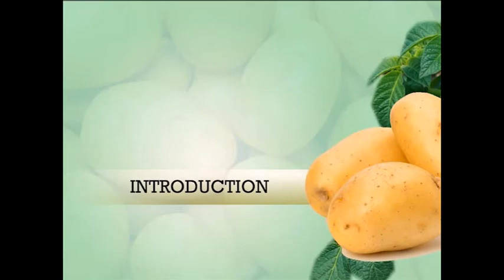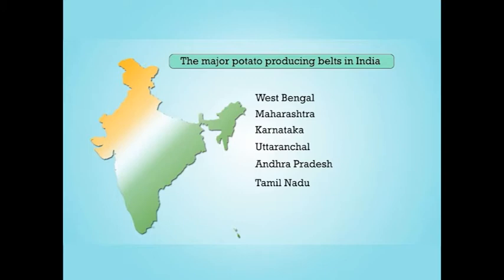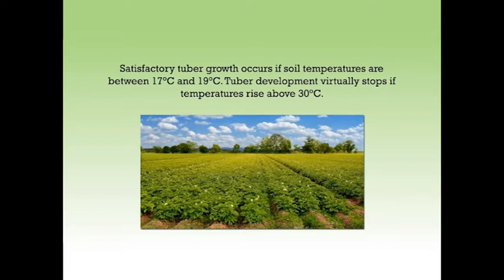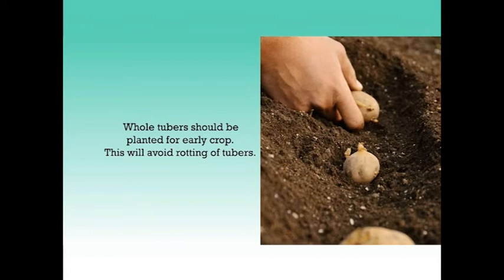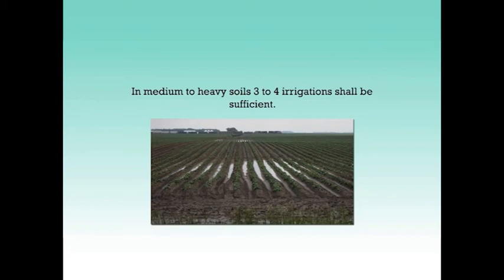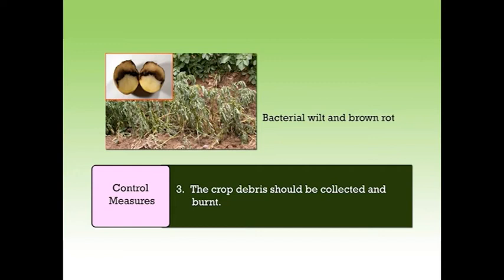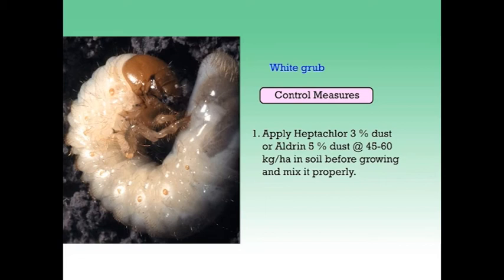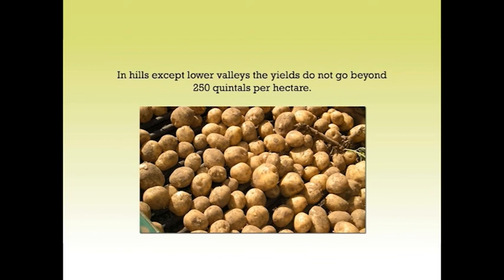FIELD CROPS POTATO